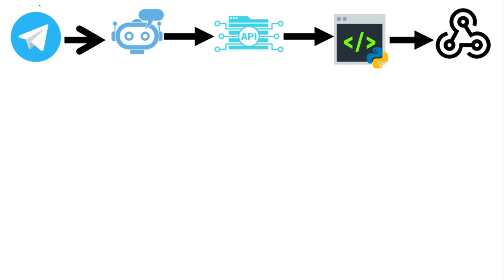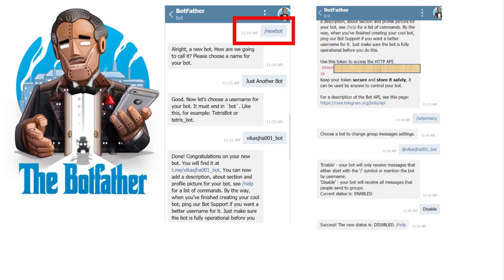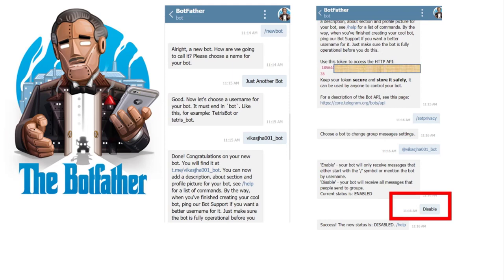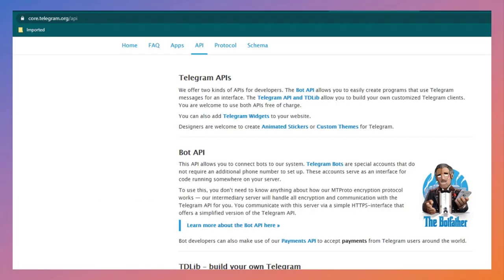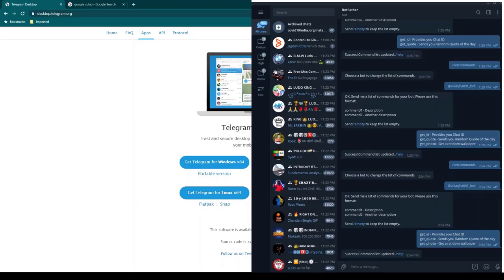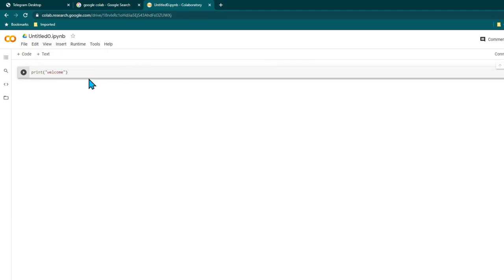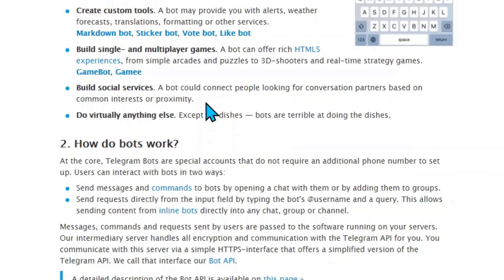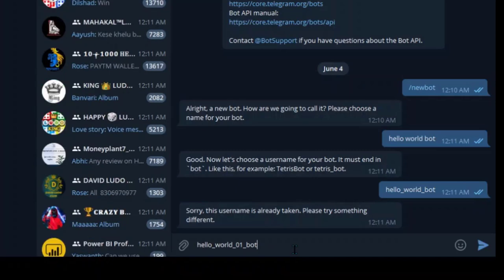Telegram Automation Crash Course | Telegram Automation With Python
Want to connect on Instagram? Here is my id @vikasjha001 Complete Telegram Automation Crash Course. In this course you are going to learn below topics:

0:00:00 Telegram Bot Automation Overview
0:01:08 Bot Creation teps Intro
0:03:05 API Quick Intro
0:04:45 Required oftware
0:07:34 Creating Telegram Bot
0:10:58 GetUpdates From Bot
0:19:54 Get Updates From Bot UsingPython
0:22:15 GetUpdates Offset ID
0:27:31 Passing Parameter Data To API Best Approach
0:33:11 ending Messages In A Group
0:41:17 ending Photo
0:47:15 ending Audio
0:48:34 ending Audio File From Local Computer
0:50:02 ending A Document File
0:51:34 Replying To A Message In The Group
0:59:22 Reading And Replying New Messages
1:02:53 Telegram Chatbot
1:13:00 Replying To Any Message With Mentioning Replied Message